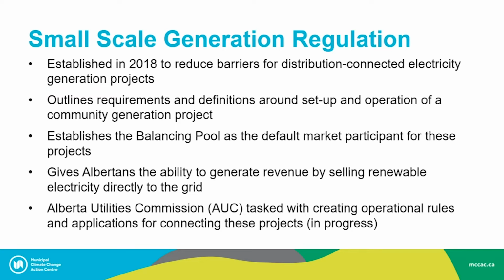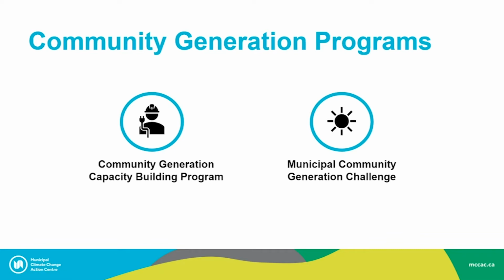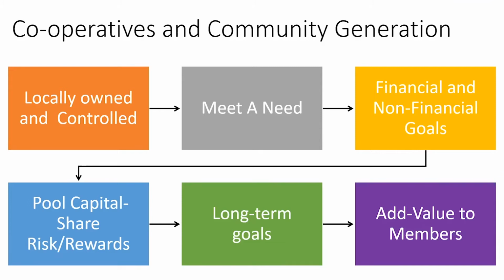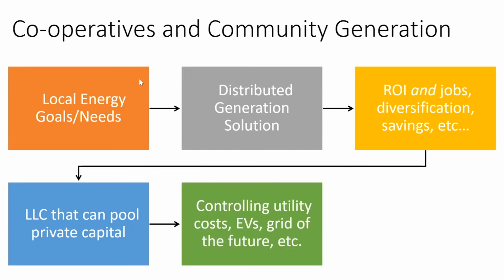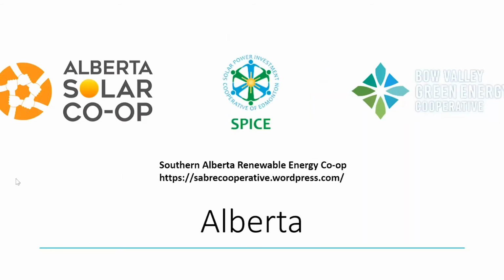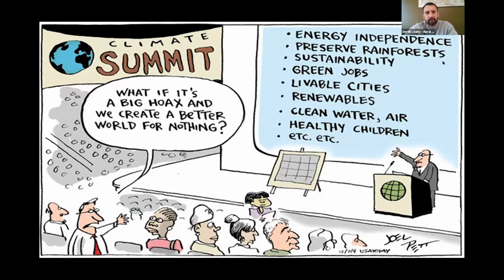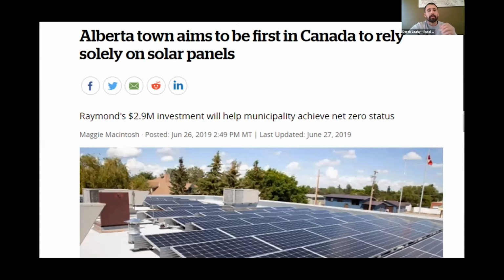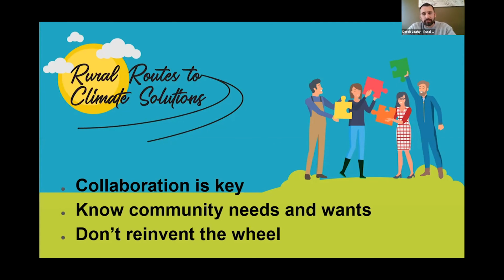Community Renewable Energy Basics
Renewable or alternative energy is great, but renewable energy with direct benefits to our communities that go beyond generating electricity is even better – that is community renewable energy.

Communities across Alberta are finding their own paths to bringing solar or wind projects to their communities and capturing the spin-off benefits of those projects whether it is financing a community development fund, local job creation or helping out a community institution with its electrical bill.

Community renewable energy is a relatively new approach to energy generation in Alberta and in this webinar recording we have put together a panel of speakers who are either making these projects happen or are tracking their progress.

The presenters: Marc Baxter, Municipal Climate Change Action Centre; Derek Leahy, Rural Routes to Climate Solutions and; Seth Leon, Alberta Community & Co-operative Association.

Rural Routes to Climate Solutions and Community Futures – Lac La Biche co-hosted this webinar.